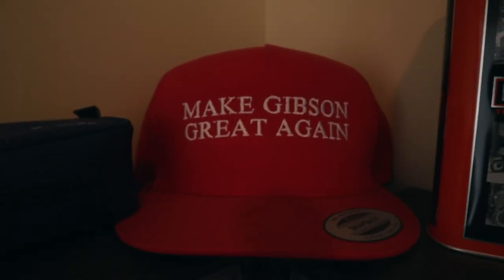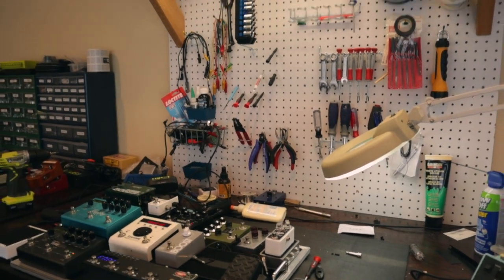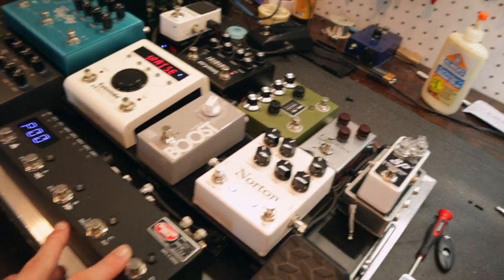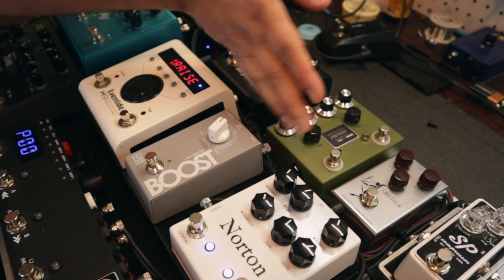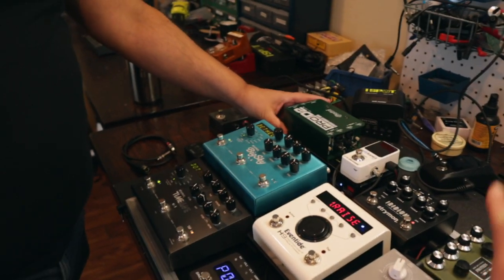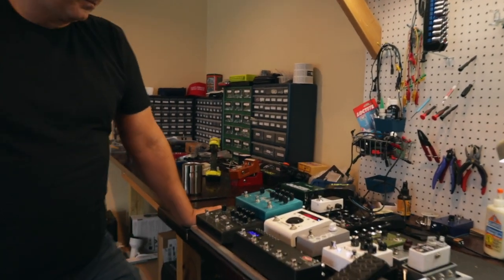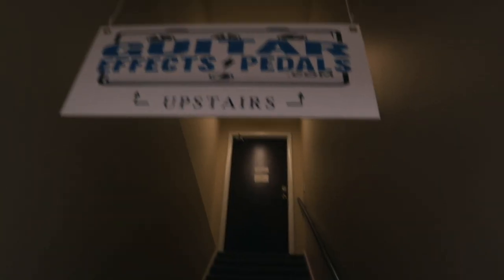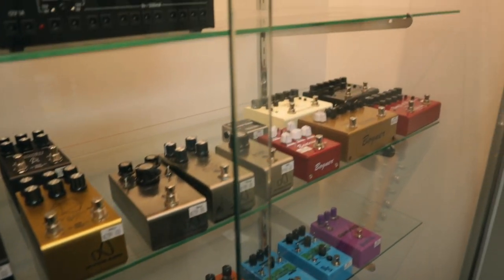A Day in Nashville: Truetone Effects, Zac Childs, Carter Vintage Guitars, and More!